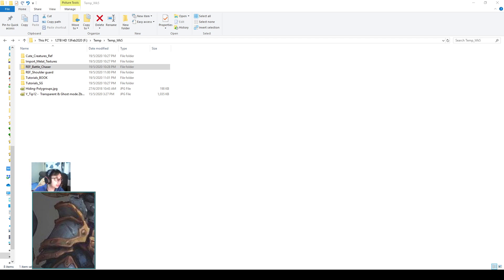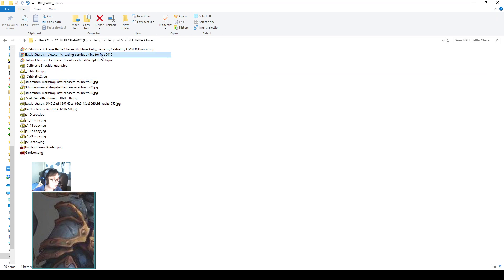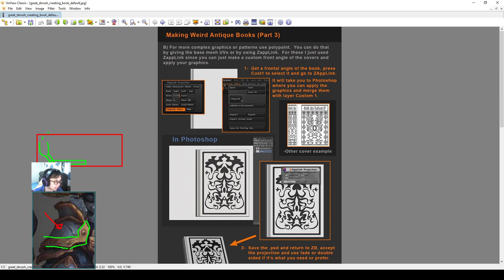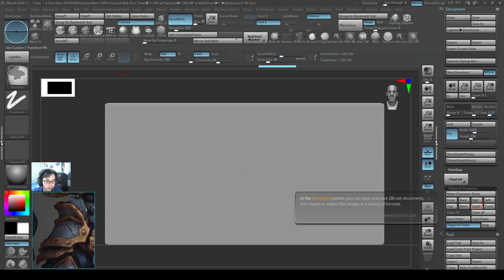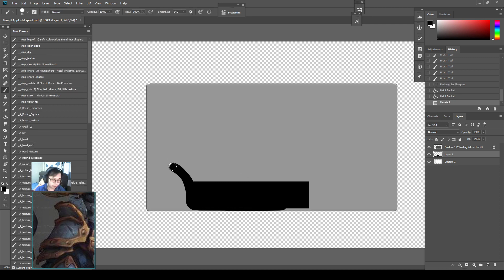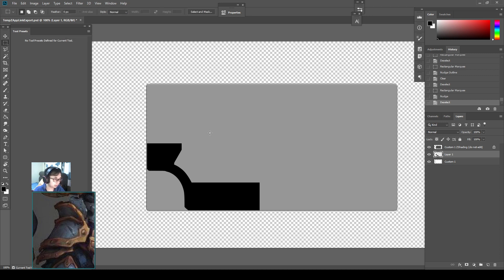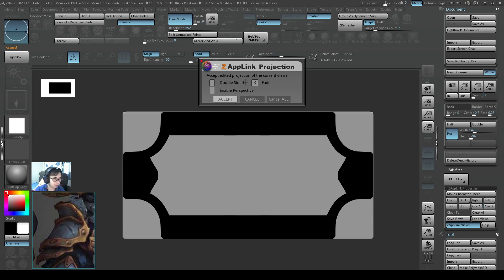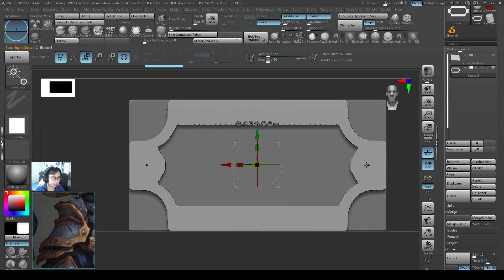5-SG1 Using Painting to Create Zbrush Sculpts! ZApplink projection Mask Polypaint- Mask by Intensity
Hi everyone,

This video I talked about Using ZApp Link Projection to Project a Polycolor into Zbrush (From Photoshop) where we use it to do a "Mask by Color)Mask By Intensity" and grab that painting as mask, and do an extract on it, with Smooth value of 100.

I got this technique from another tutorial named "Making Weird Anique Books Part 3".

Materials this weeks in a zip file (New brushes, AJ_Brush series and the IMM Brush Alfred created (FREE!), + Reference this week (Calibretto's Shoulder guard from Battle Chasers!), Import Texture, Models folder: